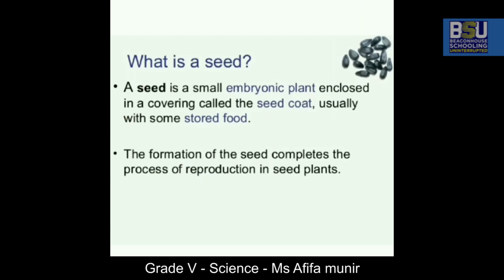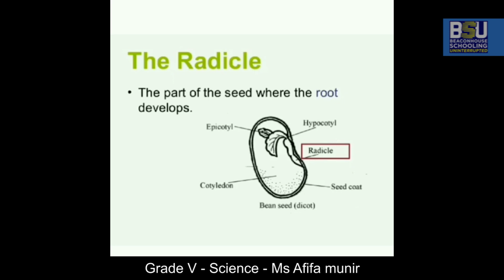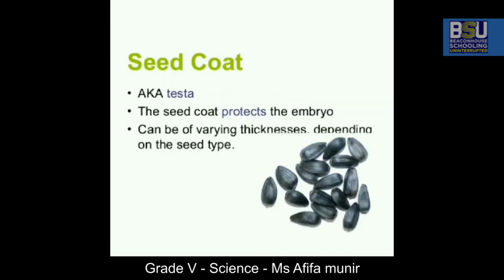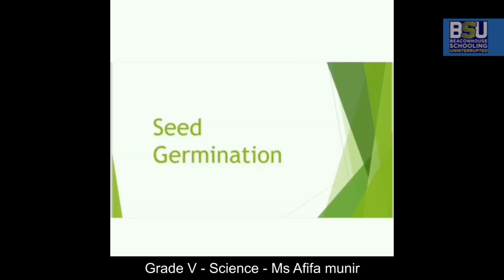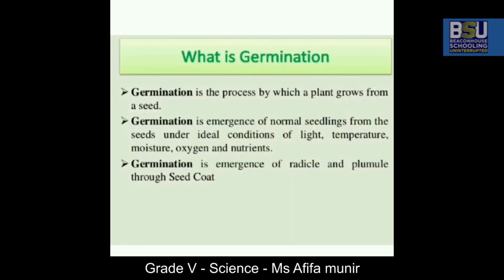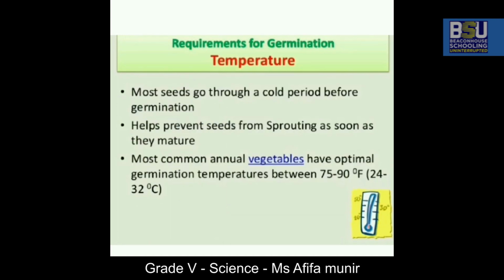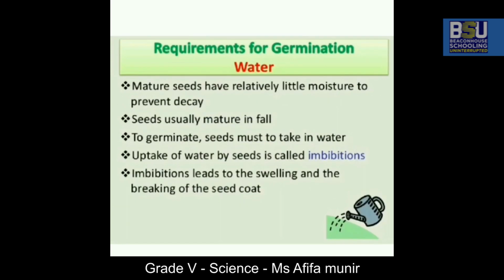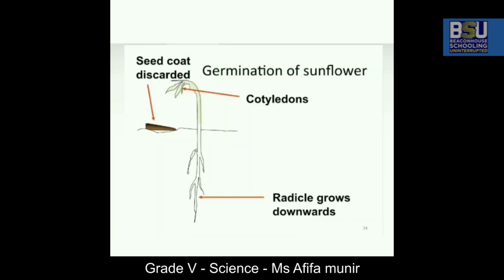Class 5 - Science - Seeds (Internal Structure and Germination of Seeds) - Ms.Afifa Munir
Class: 5
Subject: Science
Topic: Seeds (Internal Structure and Germination of Seeds)
Teacher Name: Ms. Afifa Munir
Students will learn about internal structure and germination of seeds